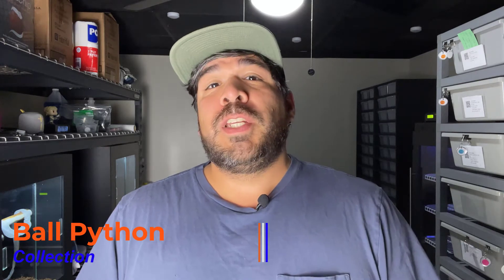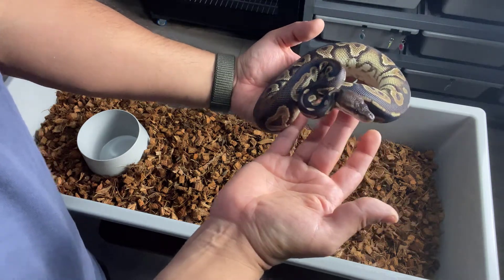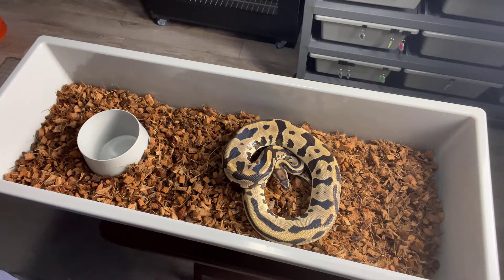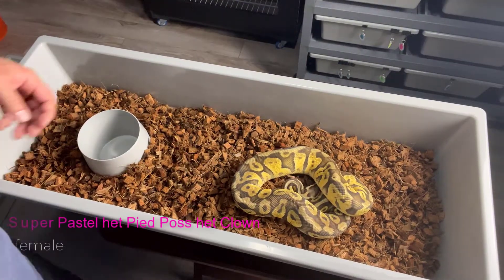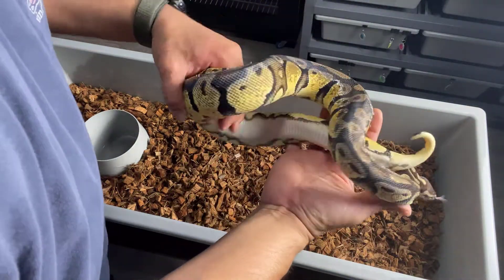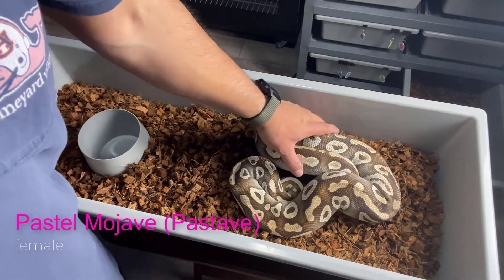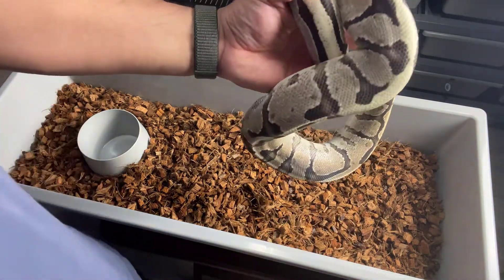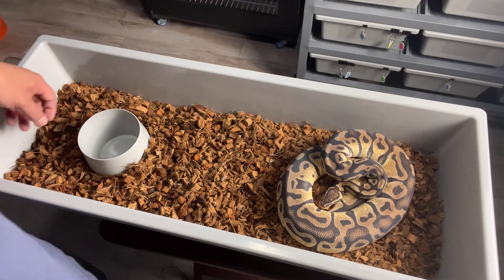Ball Python Collection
In this video you will see the current Ball Pythons I have in my collection, as well as what plans I have for breeding and what I am hoping to produce.